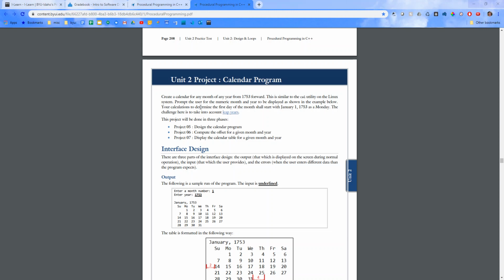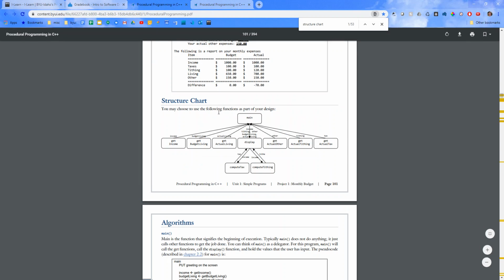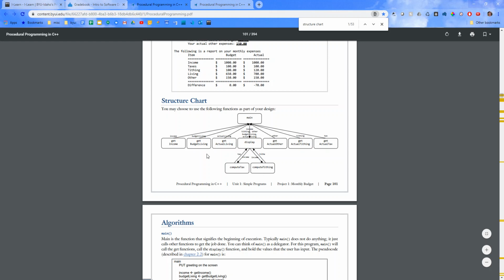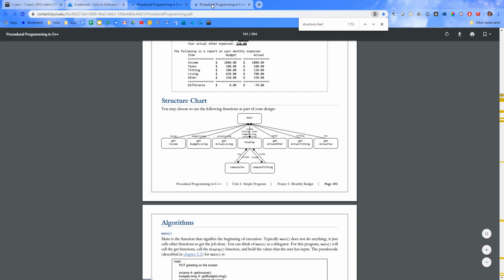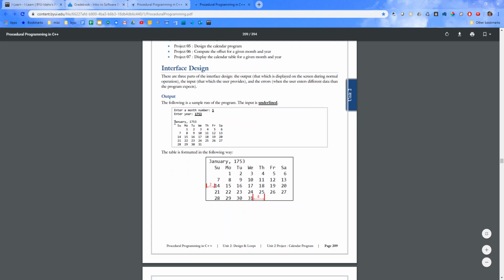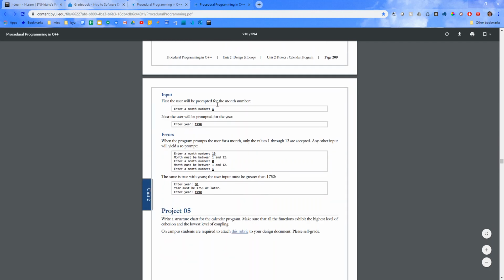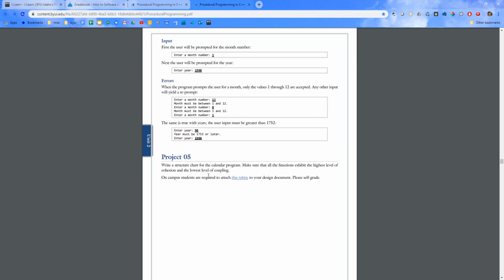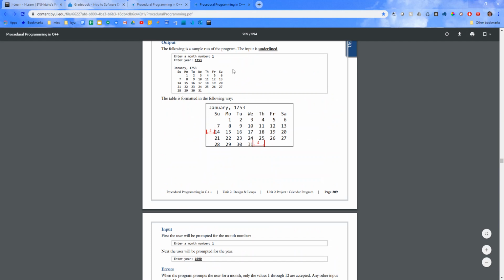CS124 Project 05 Introduction